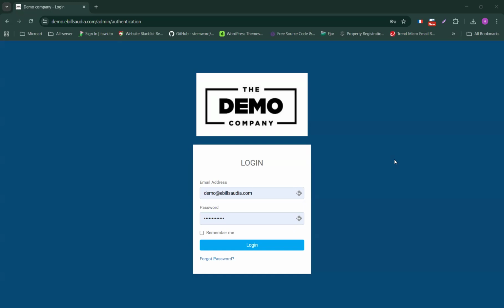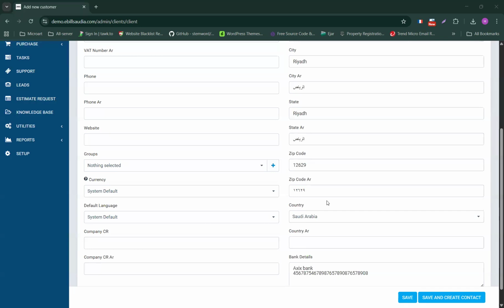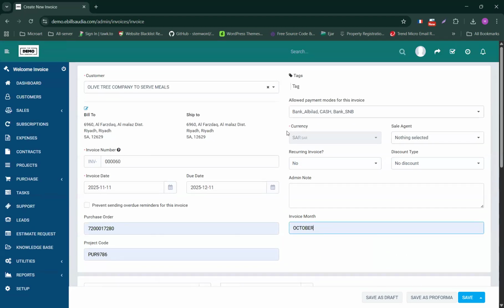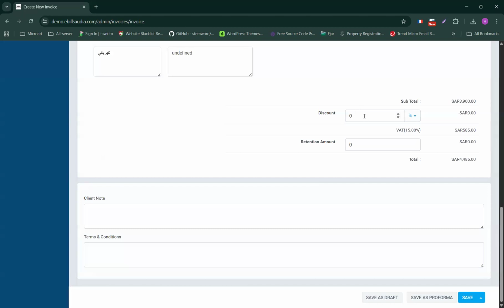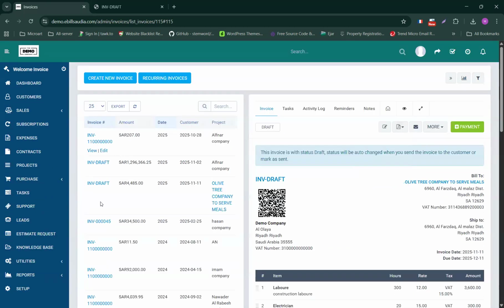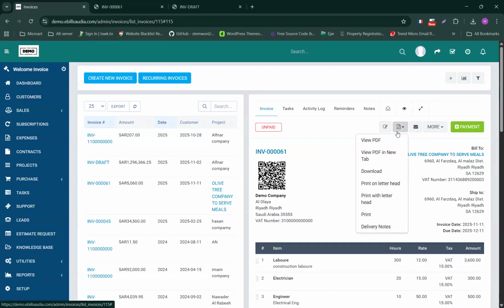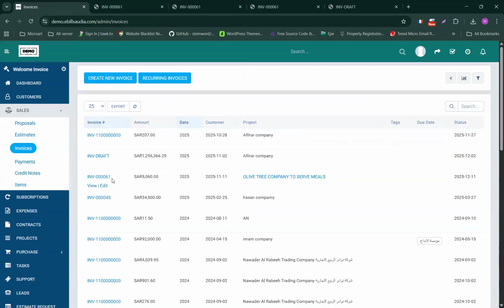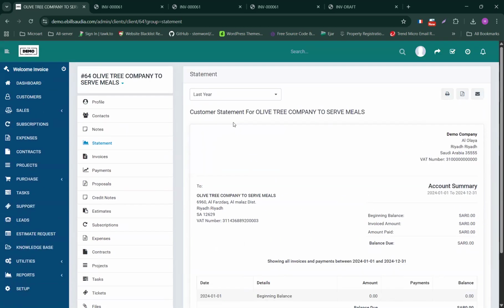Ebill Saudia (English)